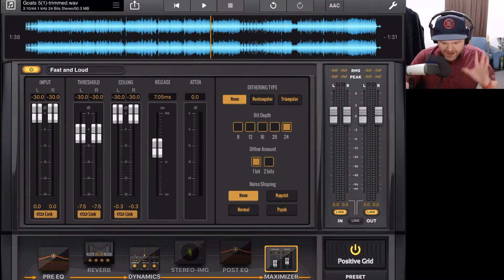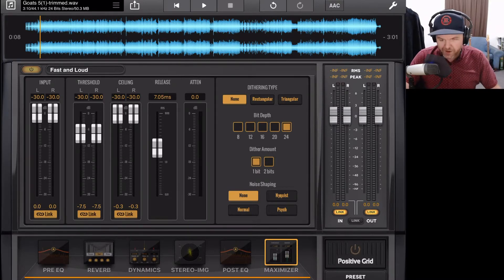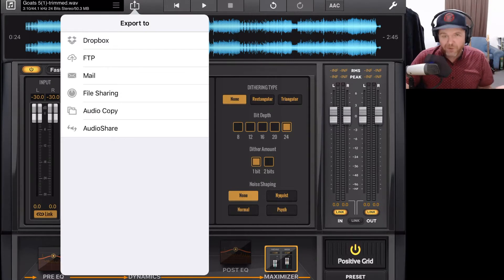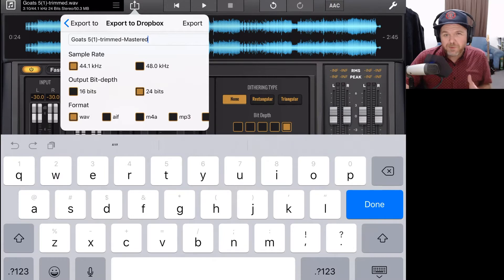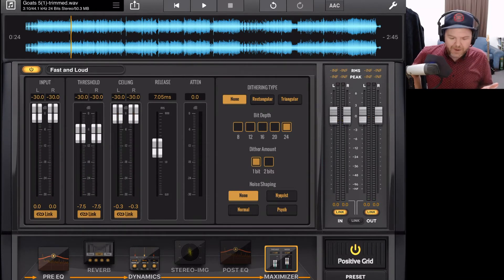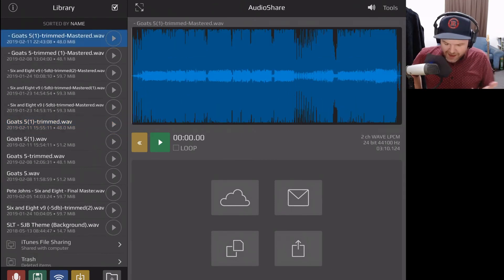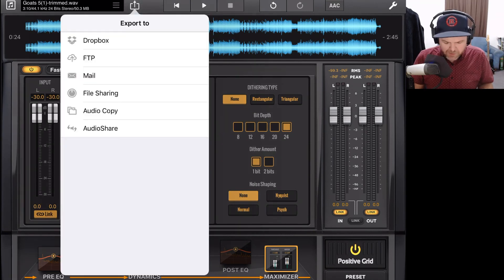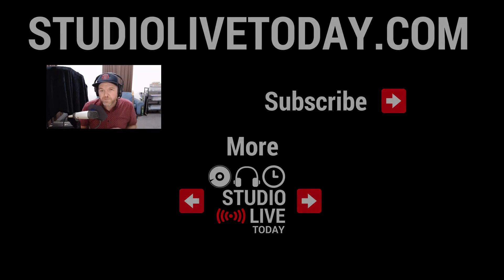How to export files in the Final Touch mastering app on iPad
If you have followed this series all the way through, you should now have a final mastered file ready to export and share with the world.

So how do you export songs from Final Touch on the iPad so that you can share and released them?

In this video, I show you how to export your songs from Final Touch so that you can release you mastered songs to the world on Soundcloud, YouTube and even using a distribution platform like DistroKid to release to Spotify, iTunes, Apple Music, Google Play and all the rest!

== Pete Recommends ==

== Web & Social ==